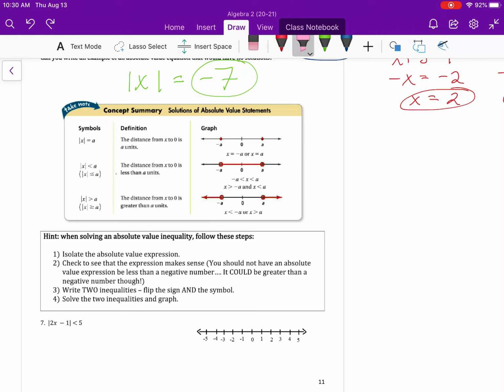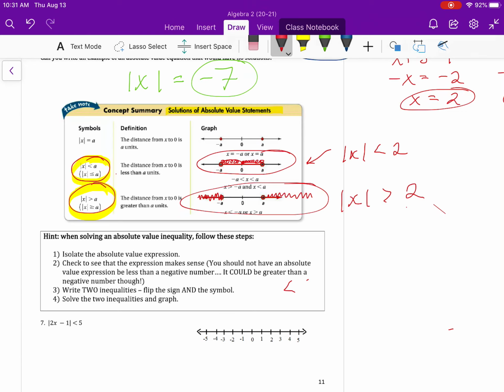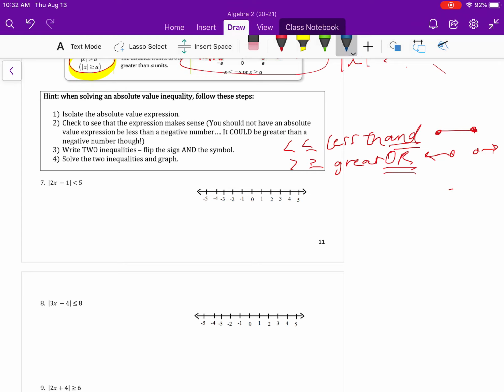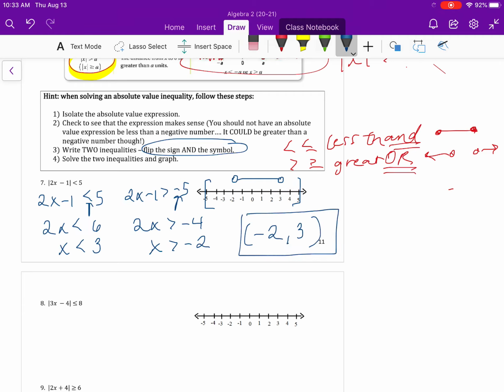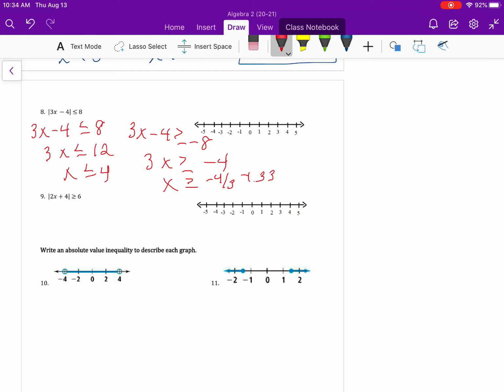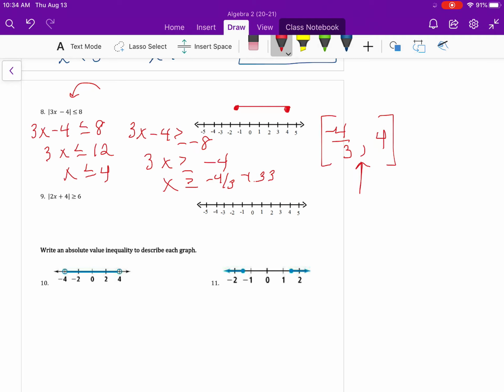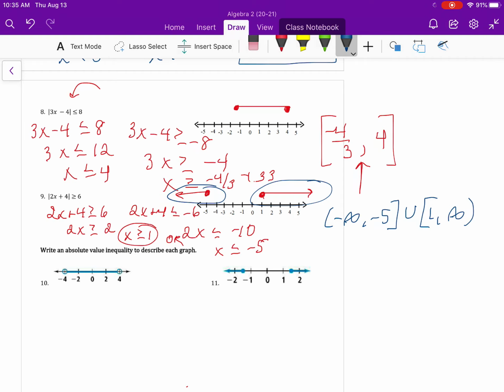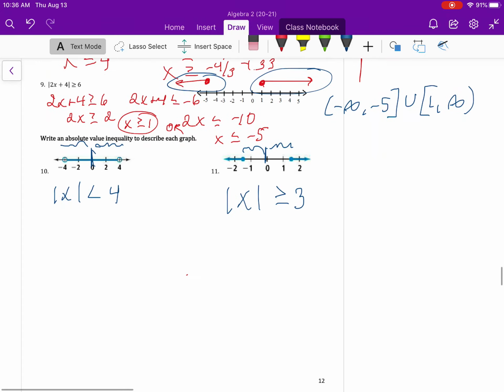1.6 Absolute Value Inequalities